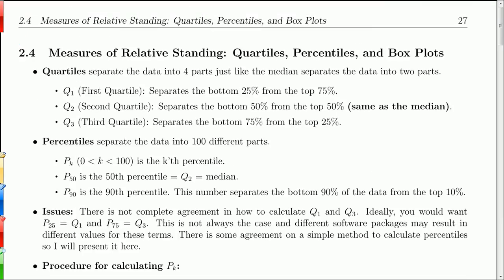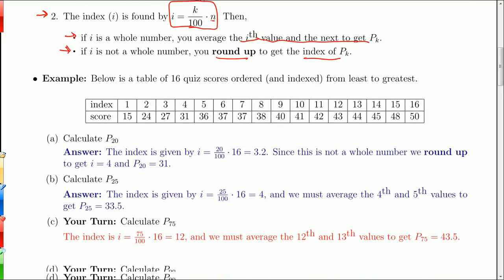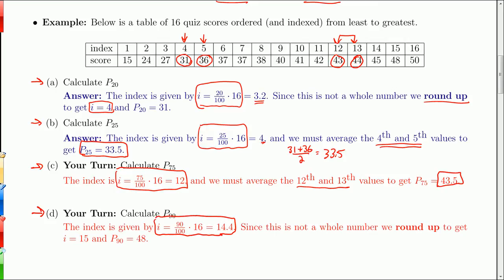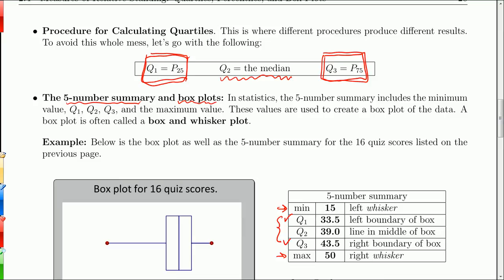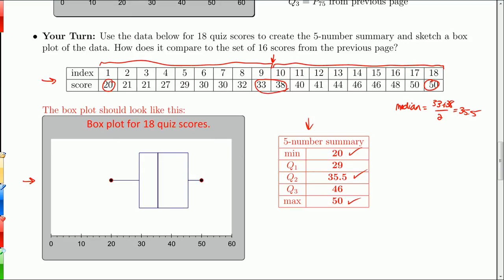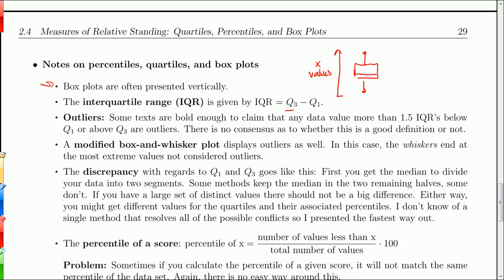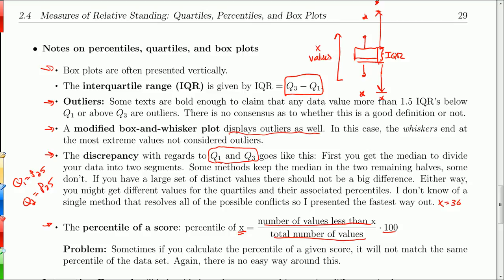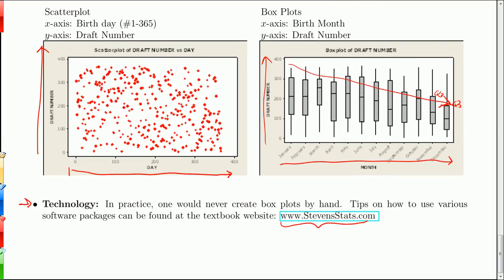Chapter 2.4: Measures of Relative Standing: Quartiles, Percentiles, and Box Plots